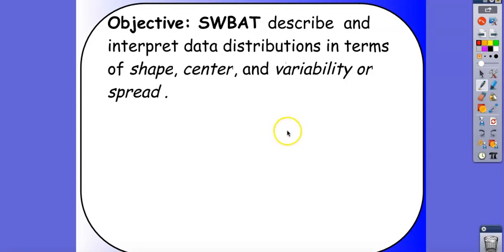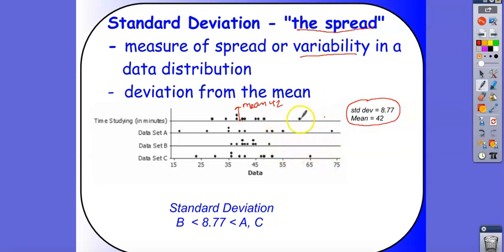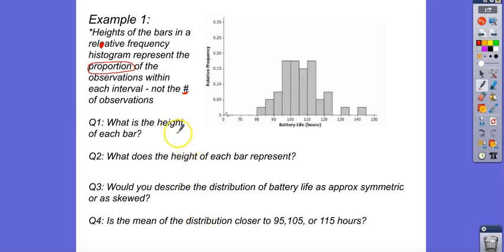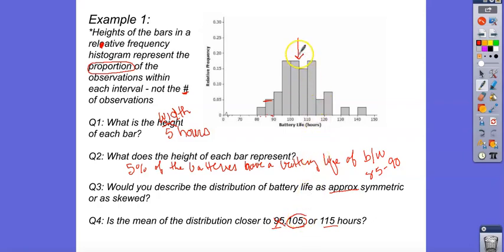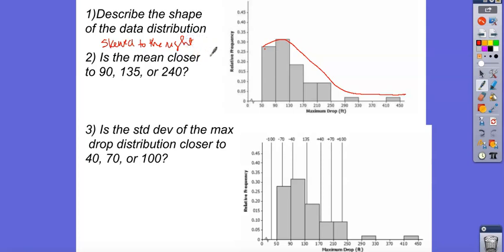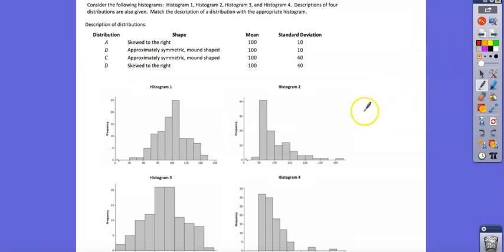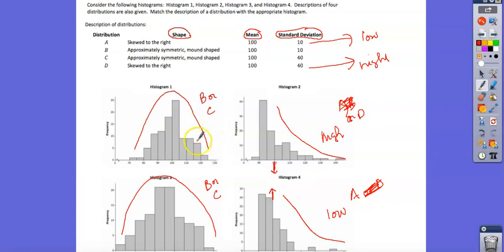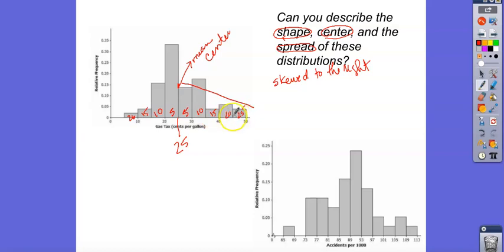rlw alg2 CLP M4L8